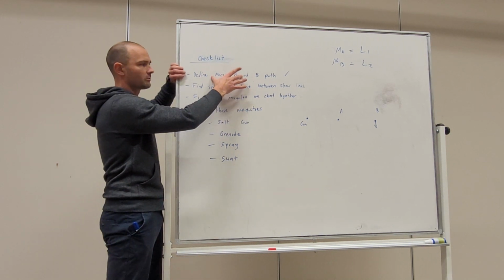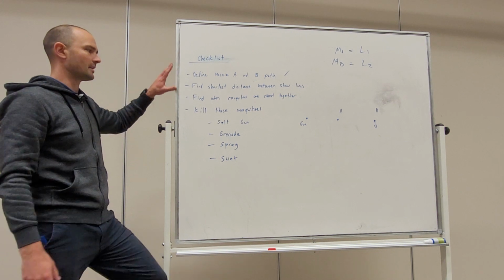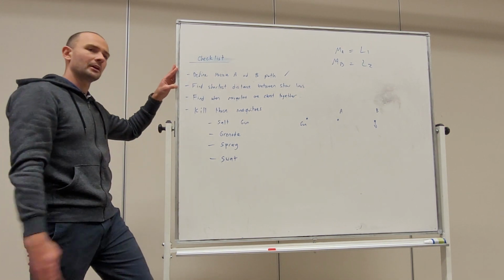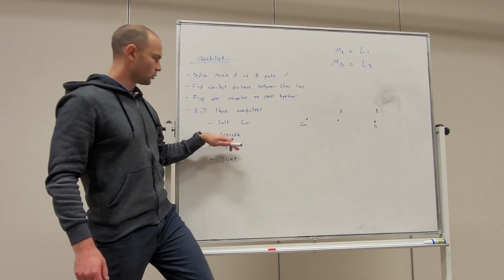Mosquito Folio 2